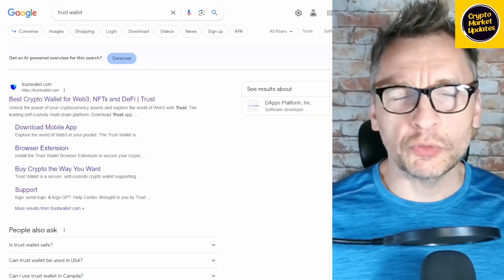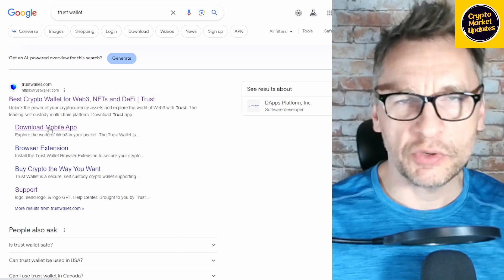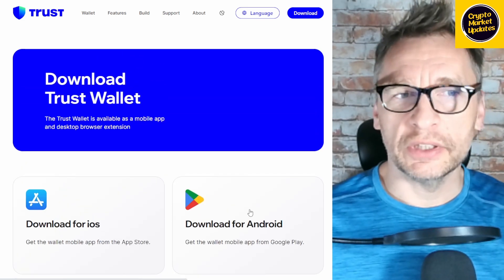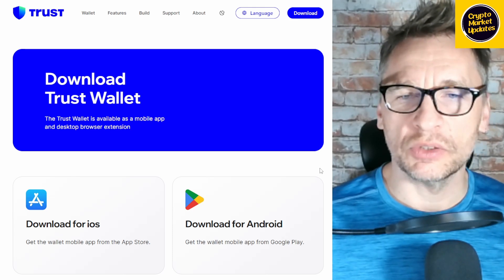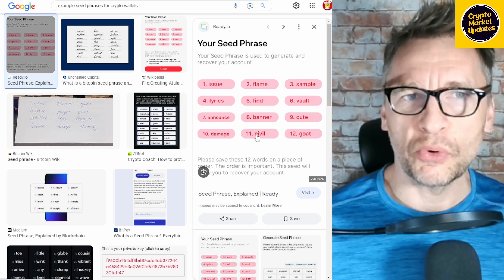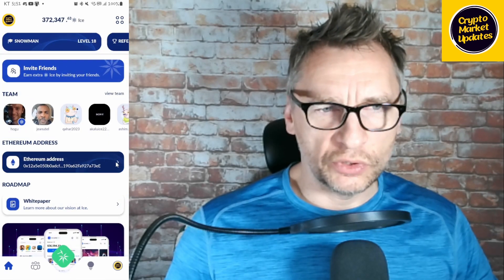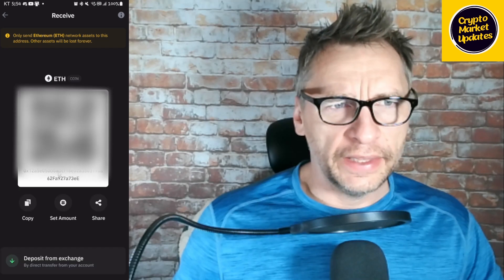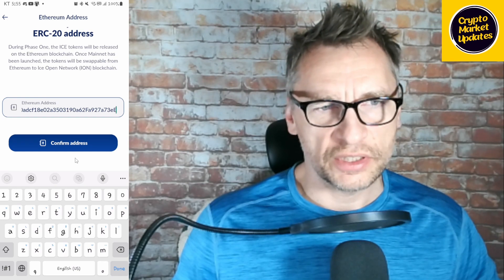Ice Network How to Add Ethereum Wallet to Ice App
Register with BitMart and make a deposit over $50 to receive 5-20 USDT altcion mystery box

BINANCE REFERRAL ID (💰 $100 Binance Sign Up Bonus!)
CPA_00N9YFIHDJ

Here are 3 simple steps to earn passive income with staking on Binance

Step 1: Get cryptocurrency
Step 2: Stake it
Step 3: Earn passive income every day automatically

This video is for educational and entertainment purposes only. There is no guarantee that you will earn any money using the techniques and ideas mentioned in this video. Your level of success in attaining the results claimed in this video will require hard-work, experience, and knowledge. I have taken reasonable steps to ensure that the information on this video is accurate, but I cannot represent that the website(s) mentioned in this video are free from
problems.